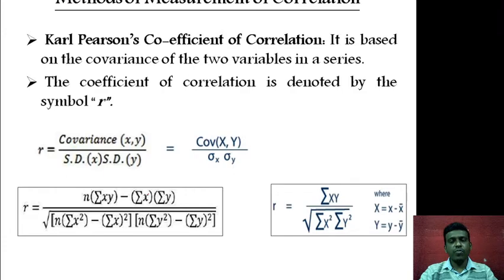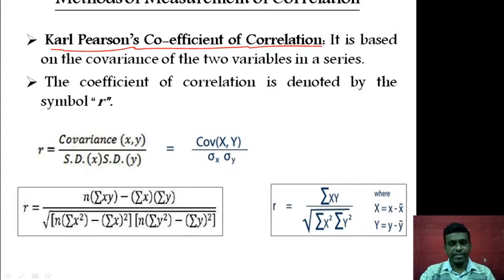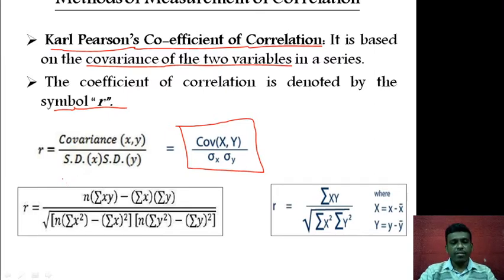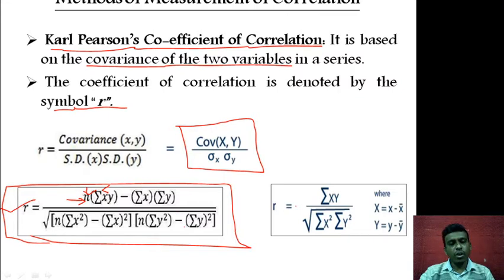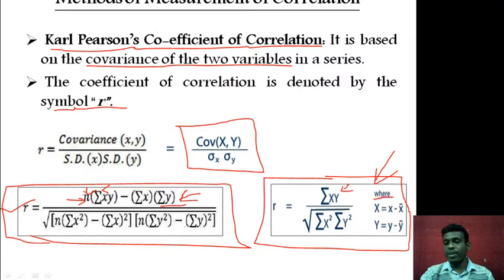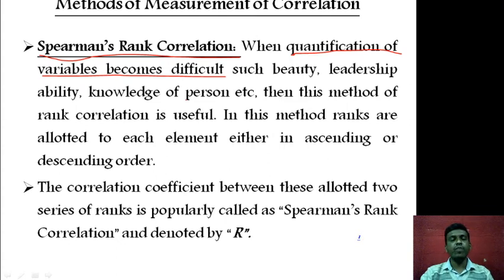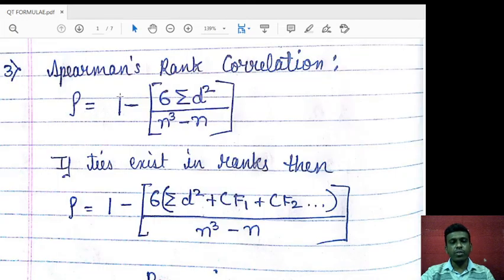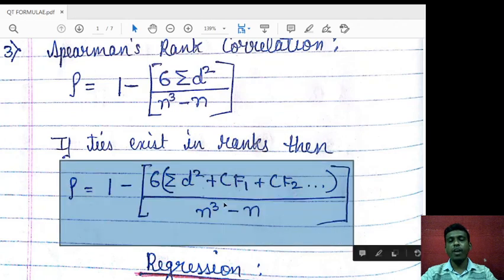3rd Semester Subject: Quantitative Techniques 5 Video